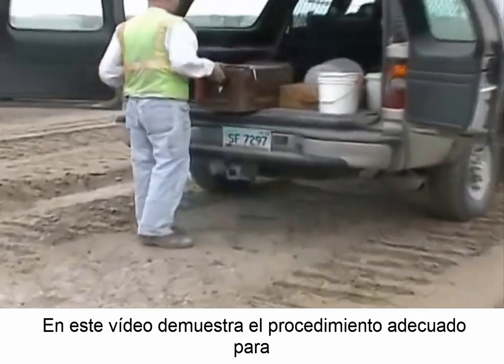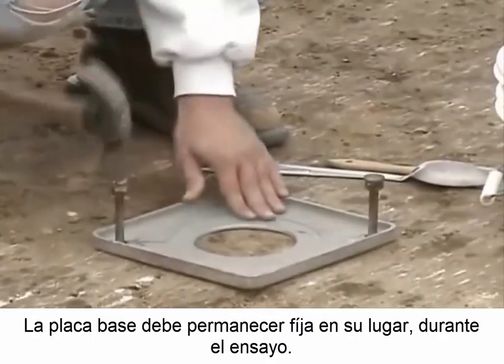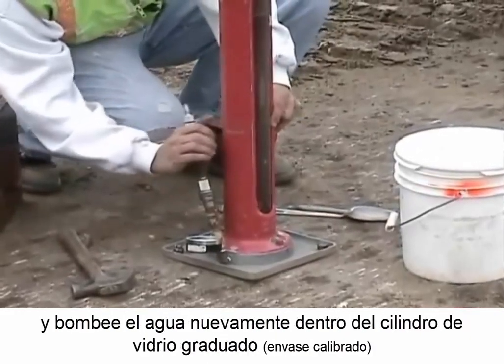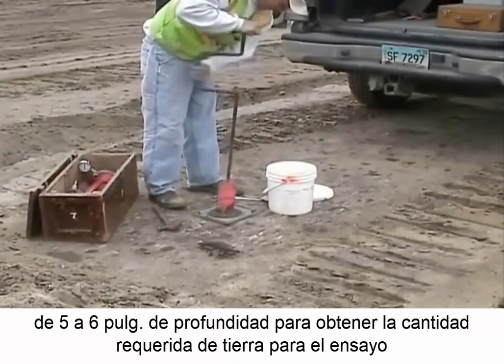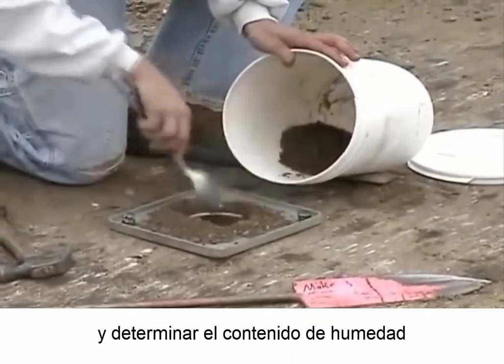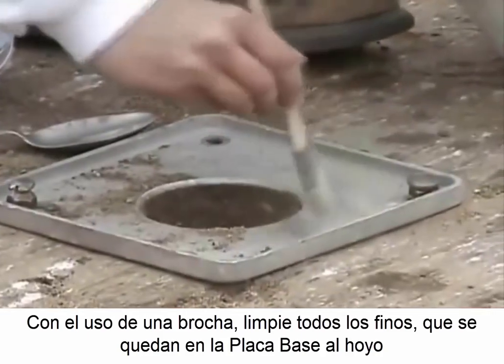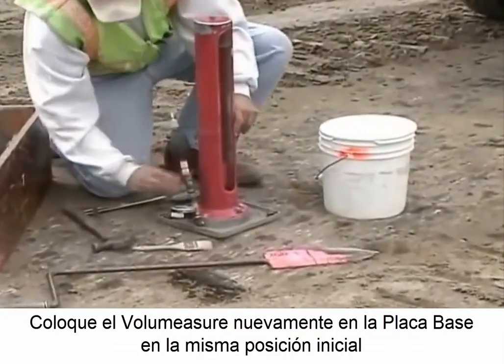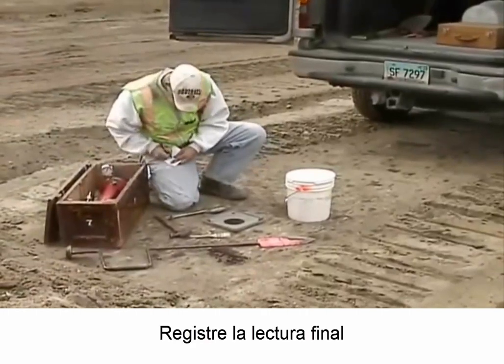Método del Globo de Goma D2167 y AASHTO T-205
Este método cubre la determinación de la densidad in-situ del suelo compactado, usando un aparato de globo de goma. Sin embargo, no es adecuado para suelos muy blandos que se deformarán bajo una ligera presión o en los que el volumen del hoyo no puede mantenerse a un valor constante.
Método del Globo de Goma ASTM: D-2167, AASHTO: T-205
- Pide el Material -